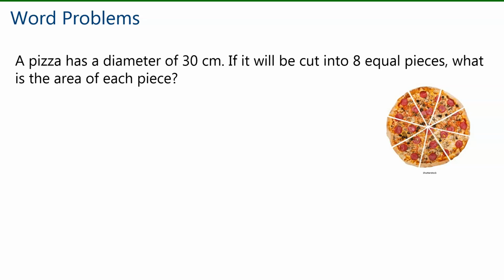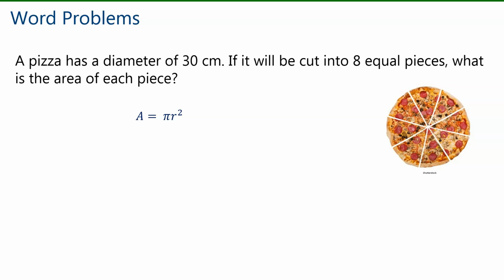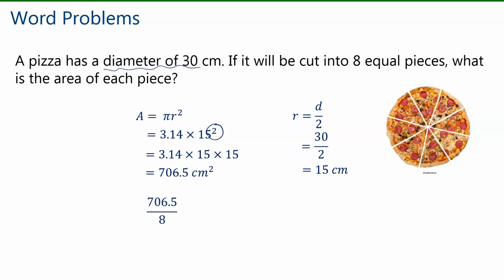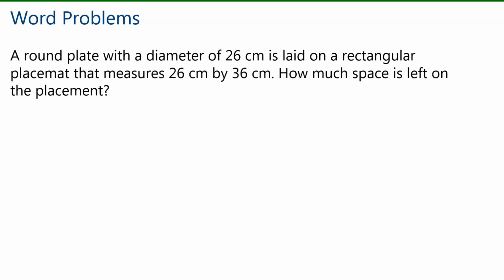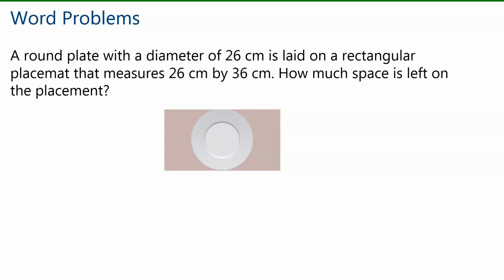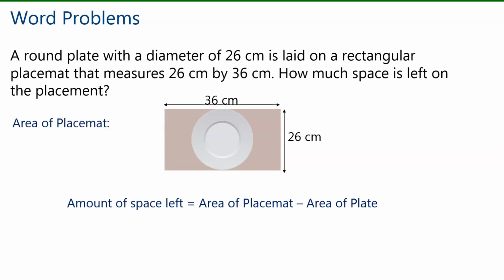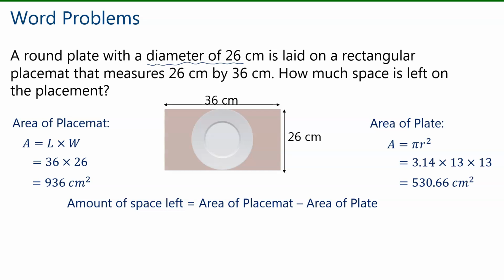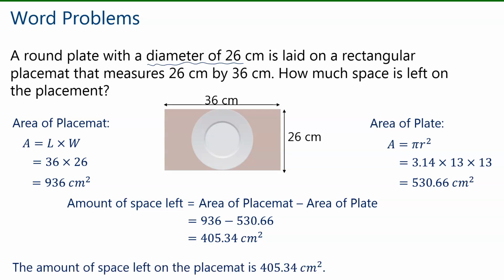Grade 7 Math — U4S5L1V2 — Area of a Circle